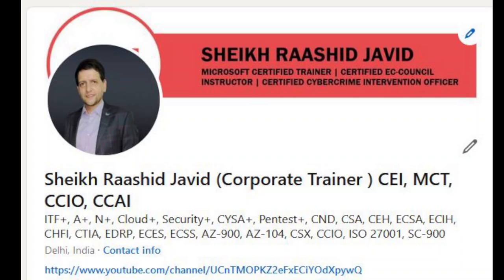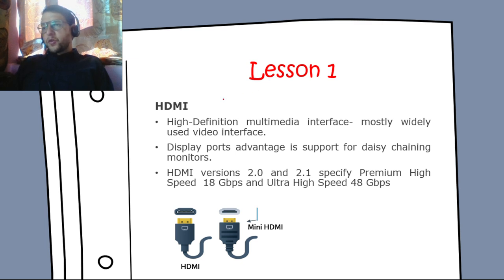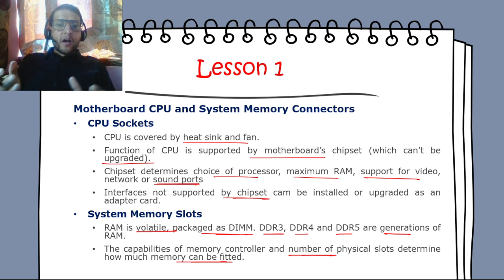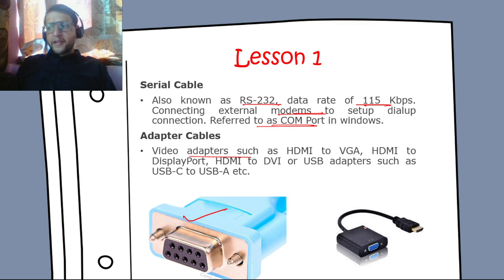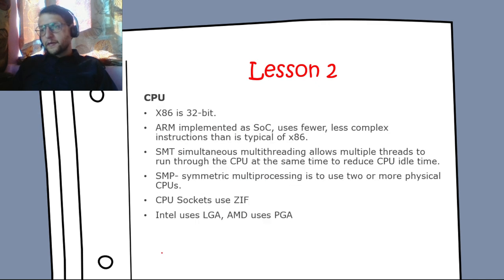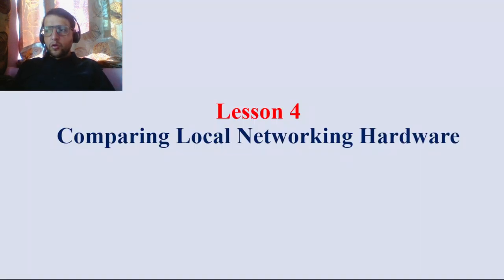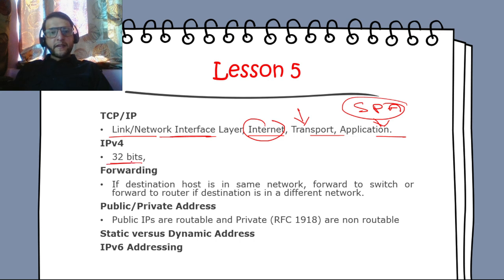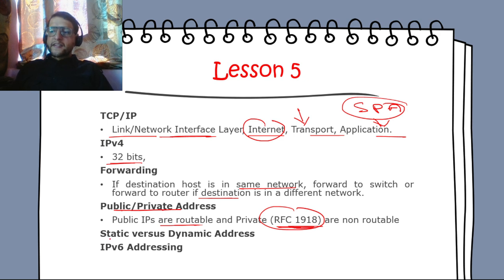CompTIA A+ 220 1101 Core 1 Full Course Exam Pass 800+ Score Quick Exam Reference Guide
This videos covers all important points to remember in CompTIA A+ 220 1101 Core 1  Exam and acts as a reference guide to pass CompTIA A+  Core 1 Exam